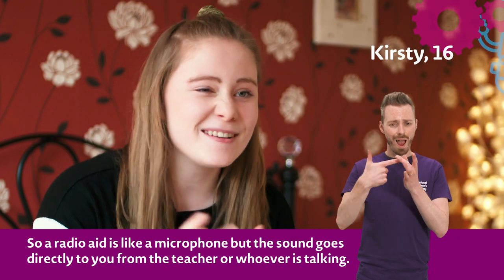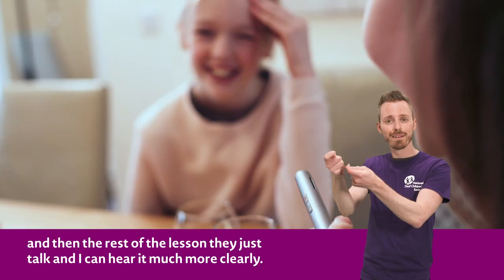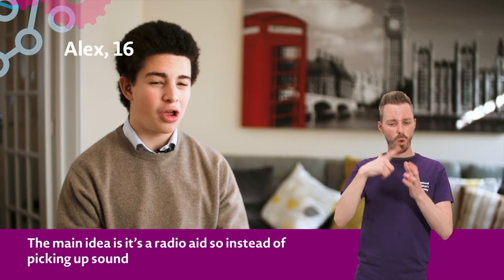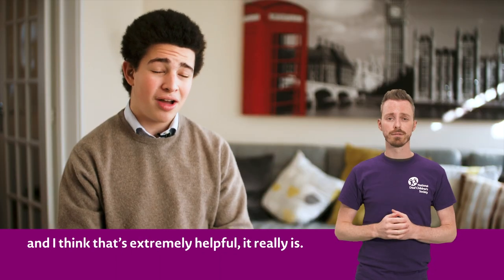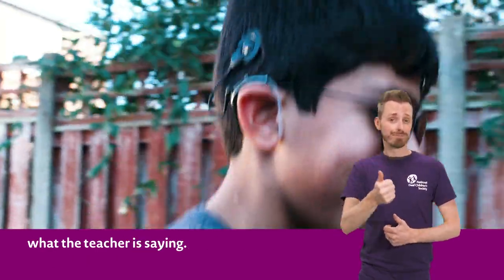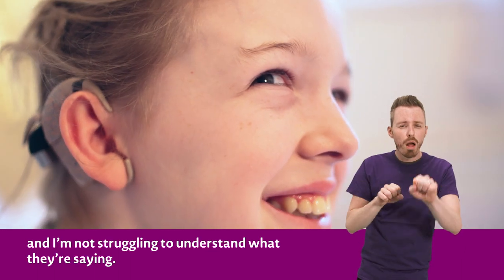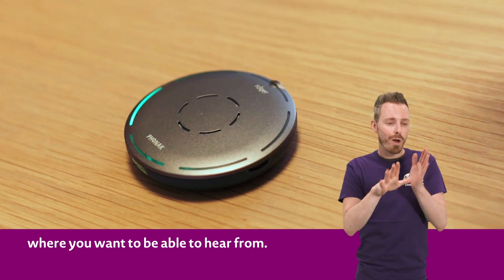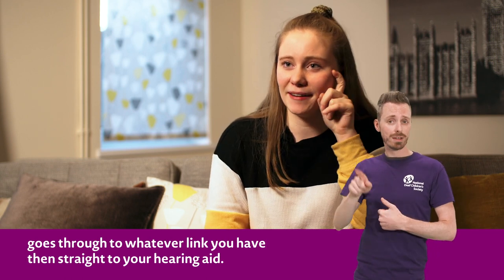NDCS Technology - Radio aids